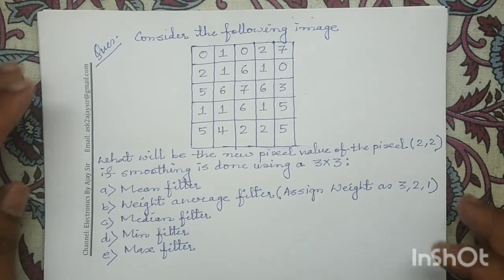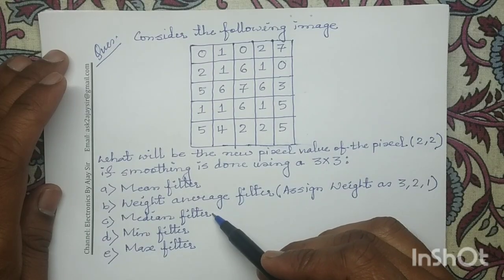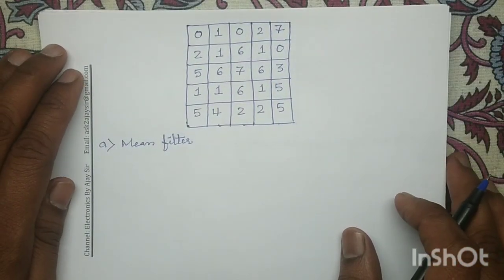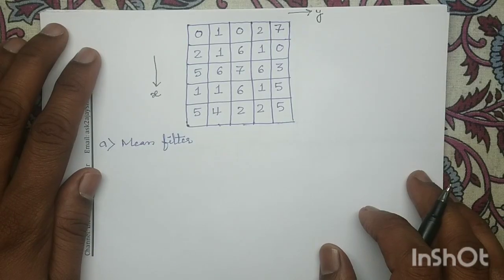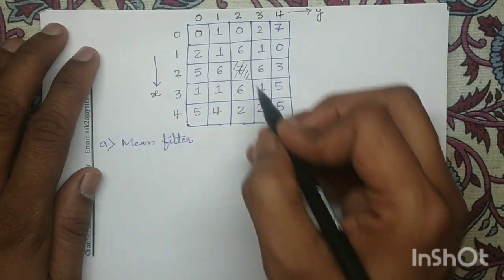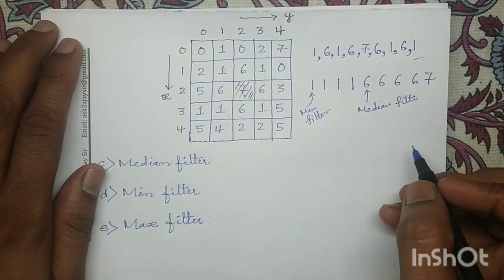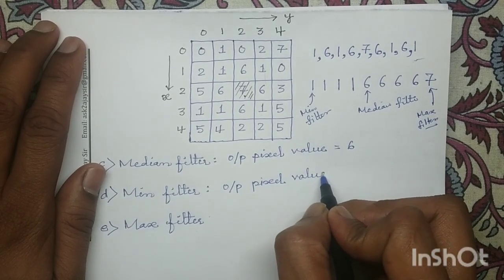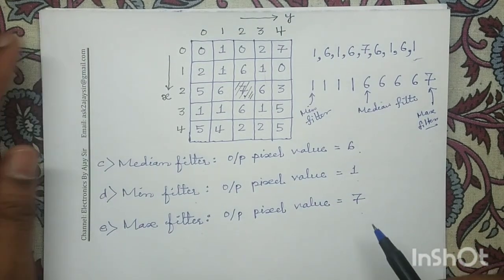Module 1.4: Image Smoothing with Linear (Avg and Weight Avg) & Non-Linear (Median Min & Max) Filters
Spatial Filtering:

Spatial filtering is a fundamental image processing technique that modifies pixel values based on the characteristics of their surrounding neighborhood. It is used in a broad spectrum of applications, making a solid understanding of its principles important. This technique directly operates on the pixels of an image using a mask, often of an odd size to ensure a defined center pixel. The mask traverses all image pixels, and a predefined operation is performed within the neighborhood defined by the mask to generate a new pixel value.

Smoothing Spatial Filters

Smoothing spatial filters are used for blurring and noise reduction in images. Blurring serves as a pre-processing step to remove small details, while noise reduction is achieved through blurring using either linear or non-linear filters.
Types of smoothing filters include mean filters (linear) and order statistics filters (non-linear). A mean filter averages the pixels within the filter mask's neighborhood, replacing each pixel's value with the average of the gray levels in its neighborhood. Order statistics filters, such as median, minimum, and maximum filters, are based on ordering the pixels within the filter area and replacing the center pixel's value based on the ranking results. For instance, a median filter replaces each pixel with the median value of its neighboring pixels and is effective at removing noise.

You may refer the following books to practice more numerical questions:

1. R.C.Gonzalez and R.E.Woods, “Digital Image Processing”, Prentice Hall, 3rd Edition,2011.

2. S. Sridhar , “Digital Image Processing”, Oxford University Press,2011